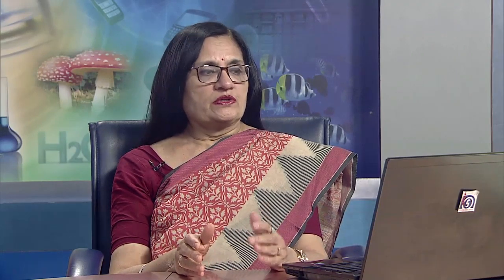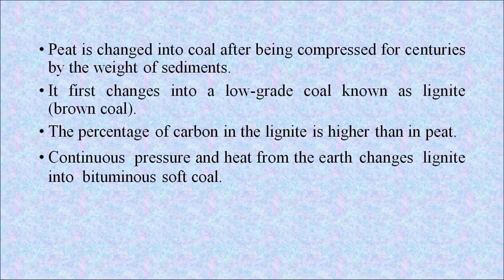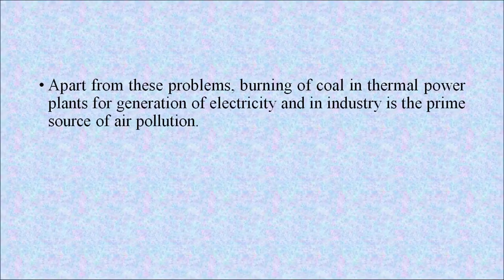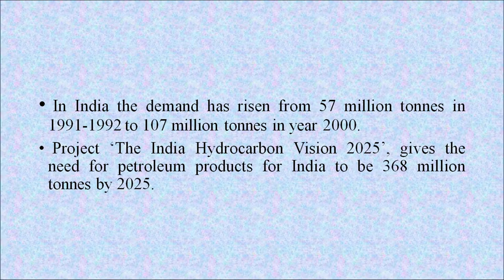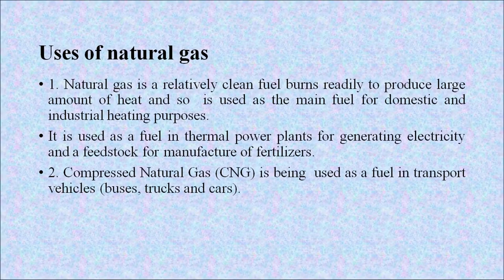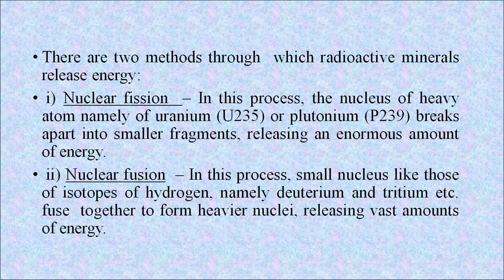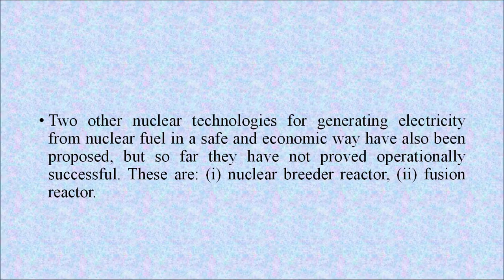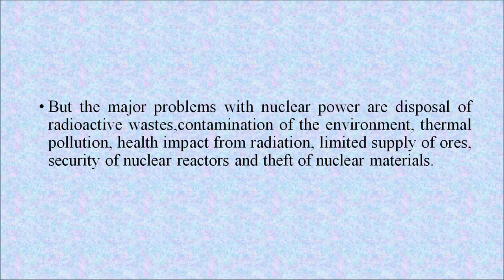28 Non Renewable Sources of Energy M8B Sr. Secondary 333